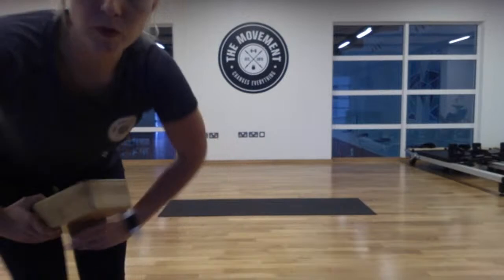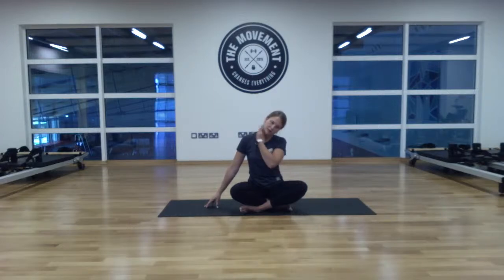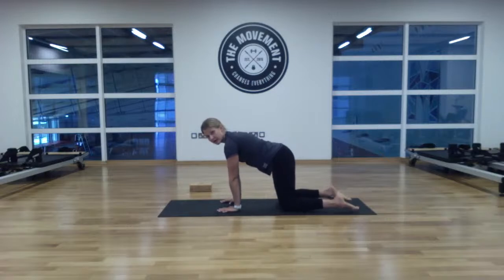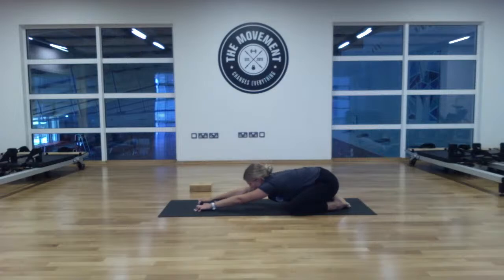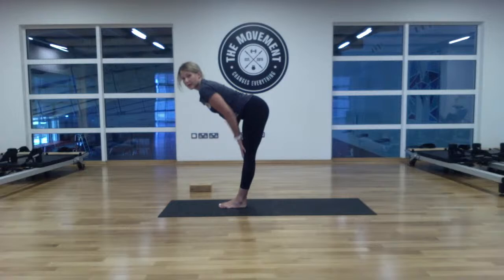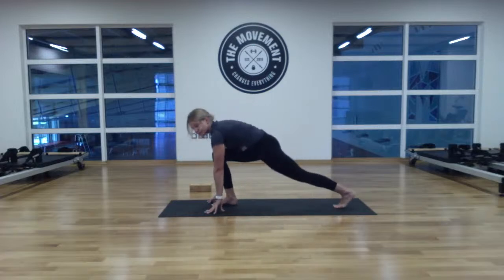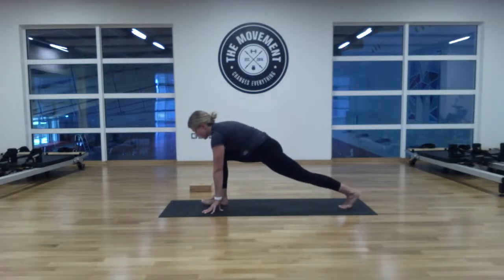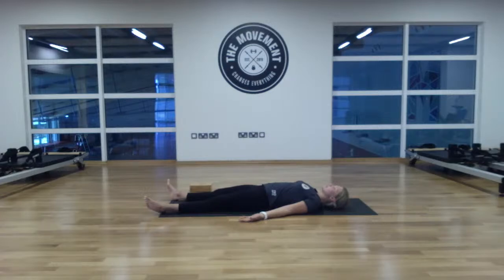Yoga with Eimear | Tuesday 16th June